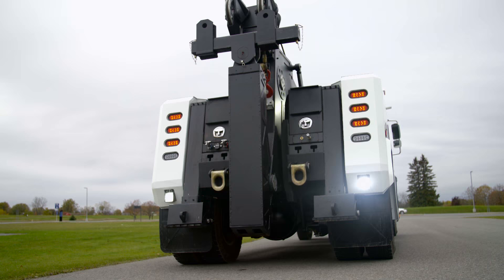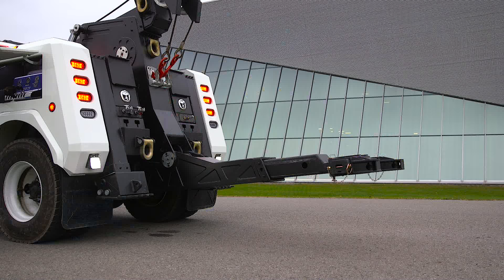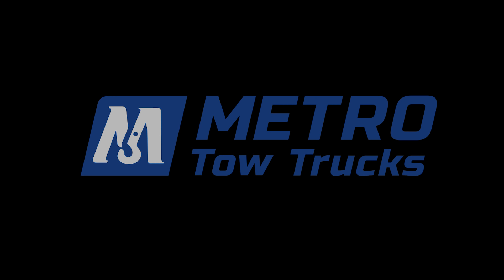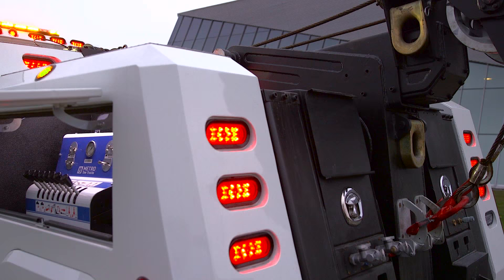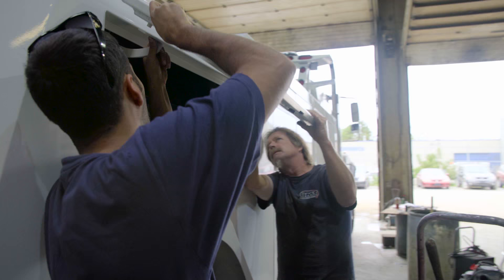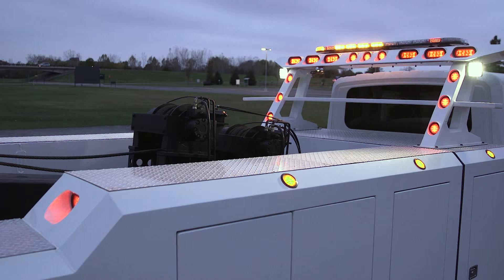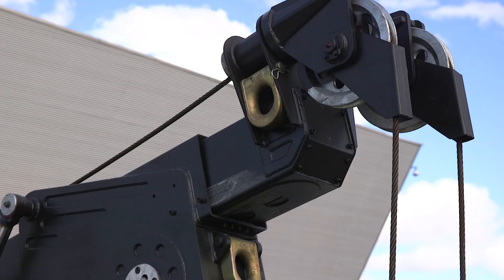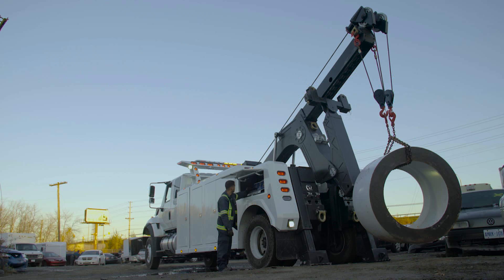Metro Tow Trucks INT-16 Tow Truck Wrecker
Metro Tow Trucks’ INT-16 is the best of both worlds. You can handle big trucks without having to ignore light duty vehicles and passenger cars. This unit will quickly become your favorite truck due to the speed and flexibility to tow just about everything.